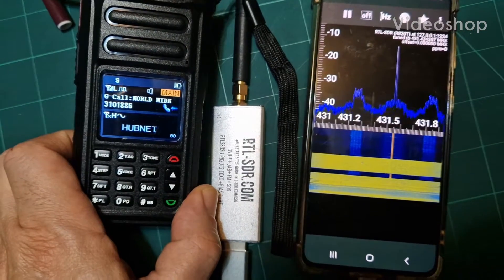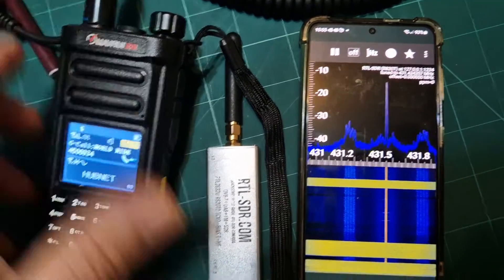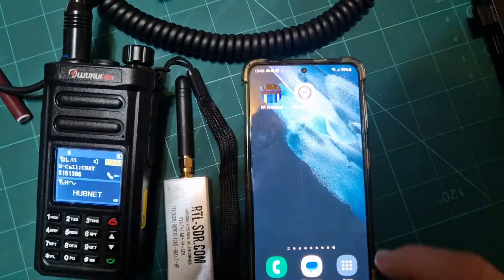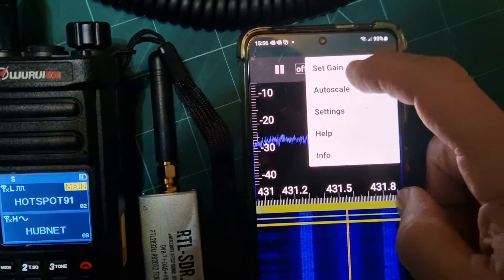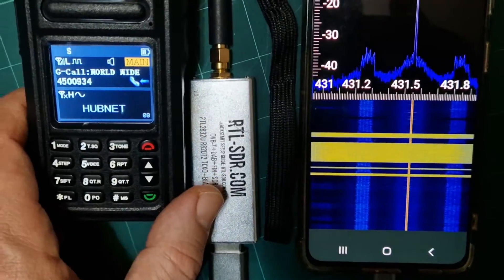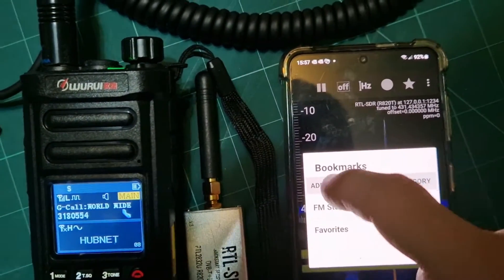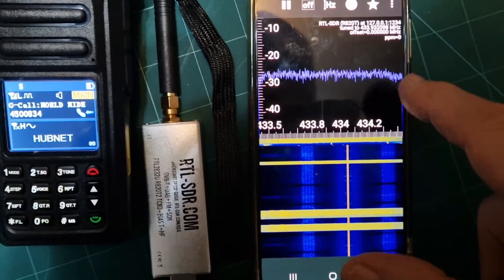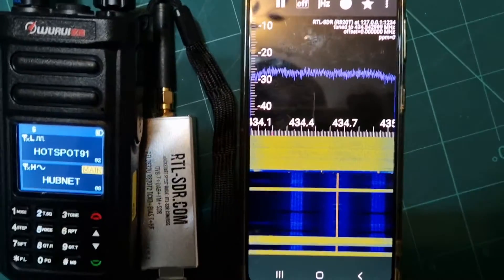D99, DMR, RTL Analyzer APP Android SDR Dongle